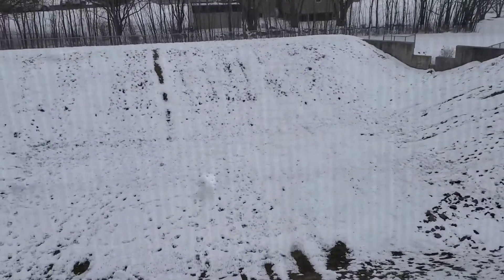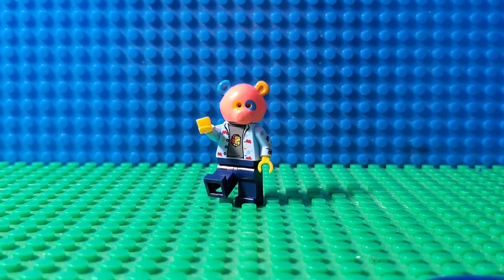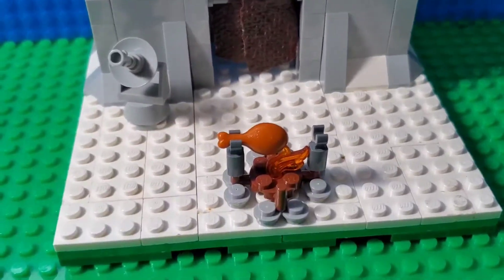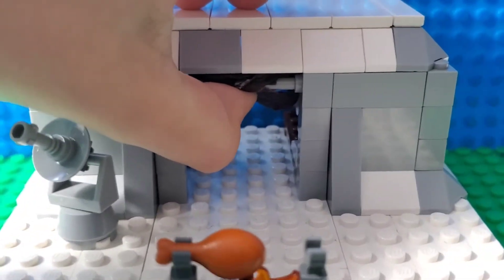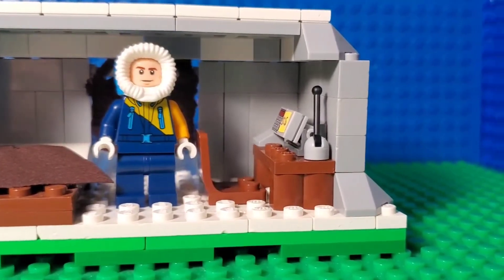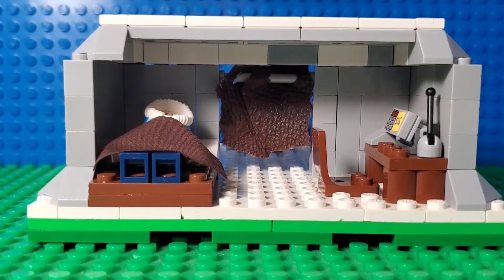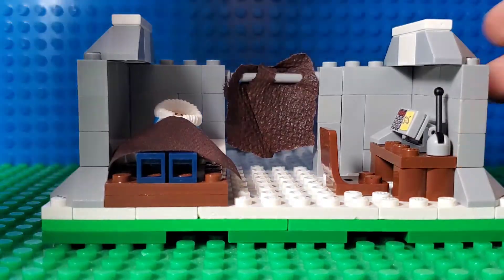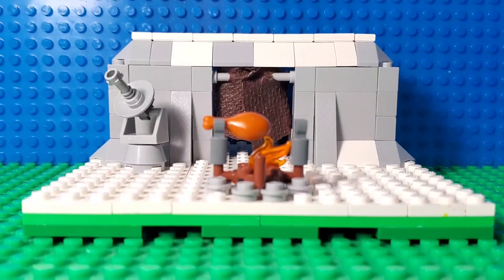"The Arctic Survivor" A Lego Winter Moc Showcase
Hi guys! and I'm back! And today I'll be showcasing a lego winter moc! hope you enjoy 🙂
Also, Merry Christmas everyone!